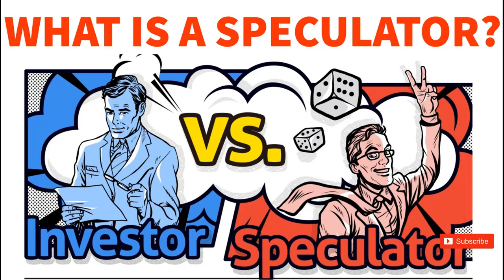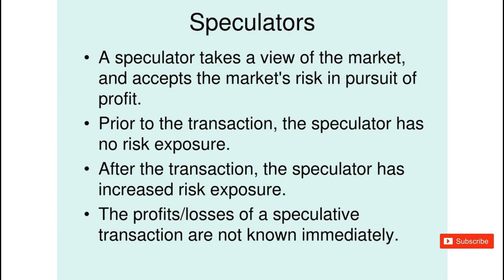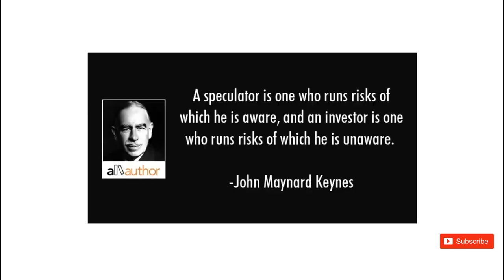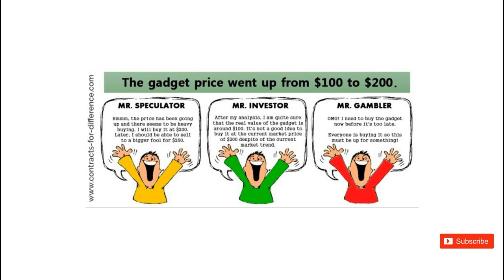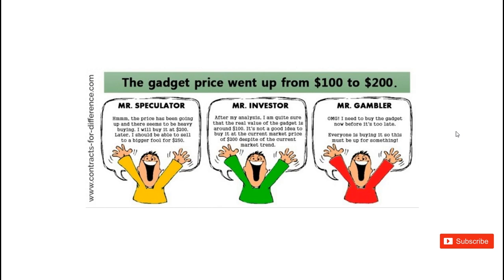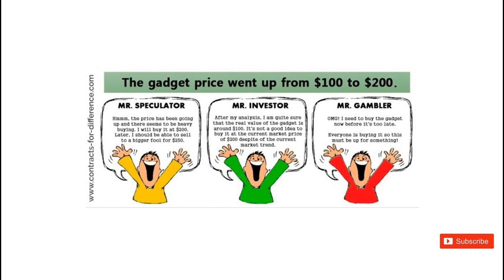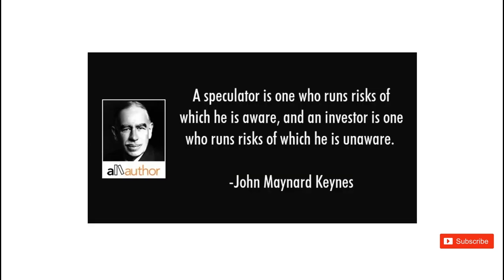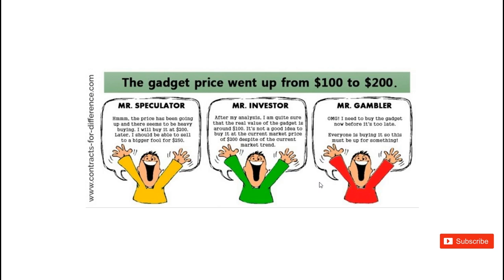Speculators And What They Mean To Comic Collecting